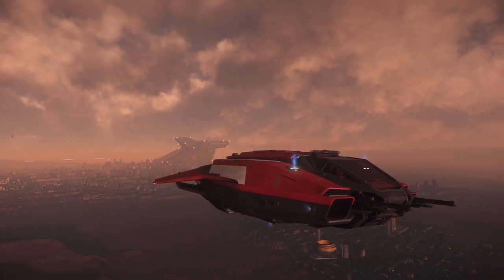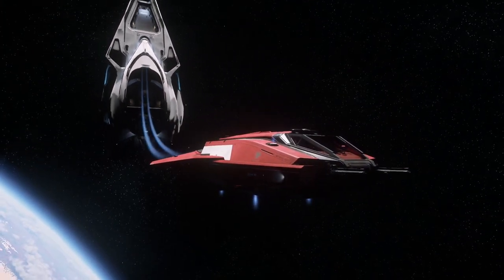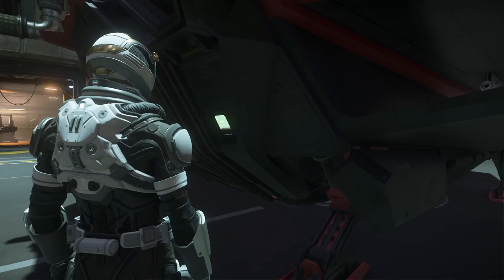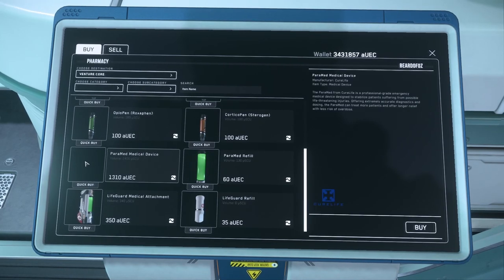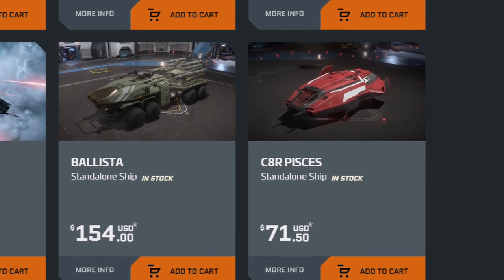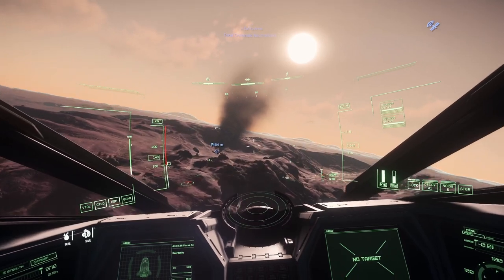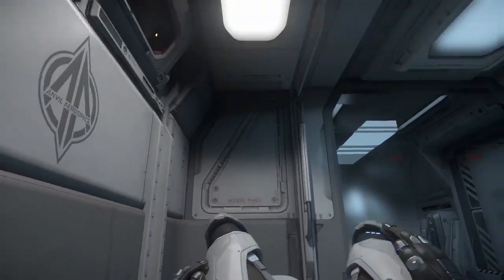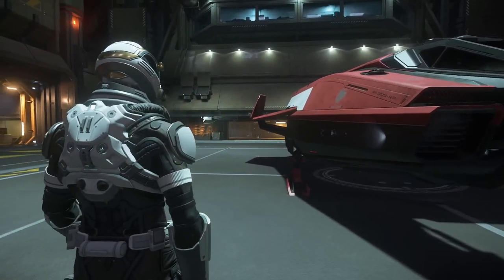Star Citizen: Space Ambulance. The Anvil Pisces C8R Medical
I recently did a reshuffling of my Fleet and Snagged the Anvil Pisces C8R Medical. I've always been a fan of the Pisces in General but had always wanted a Variant with Purpose. And Boy have CIG delivered!
Join me as I go over the Perks of the Zippiest Little Space Ambulance to currently grace Stanton!

---Video Contents---
0:00 Intro
0:59 A Little About the C8R
3:56 How Much Is It?
4:44 How Does It Perform?
5:06 So What's It Good For?
6:00 Outro

A Huge Shoutout to my Newest Channel Member DarkestShadowNZ, your support is HUGELY appreciated!

A Huge Thanks to Streambeats for use of their Music in this Video!
1. Already Over
2. Synthwave Go Brr
3. Hyperchan